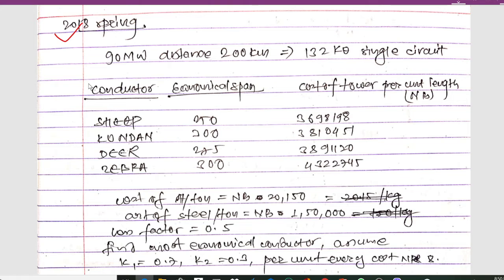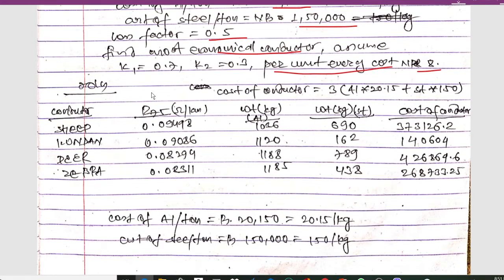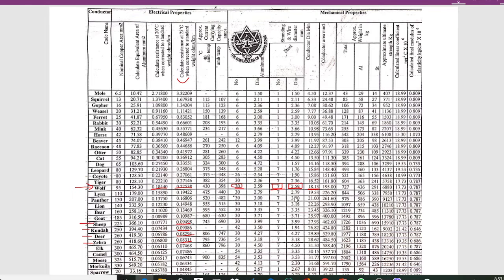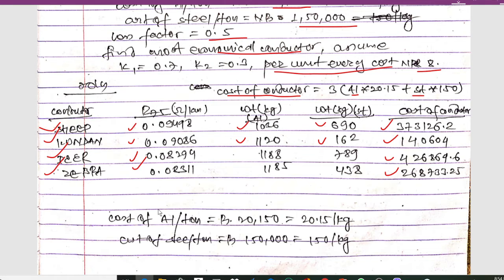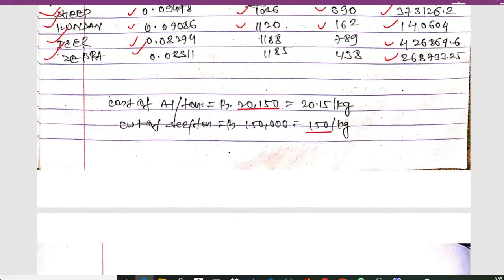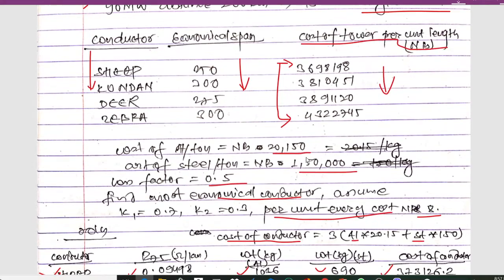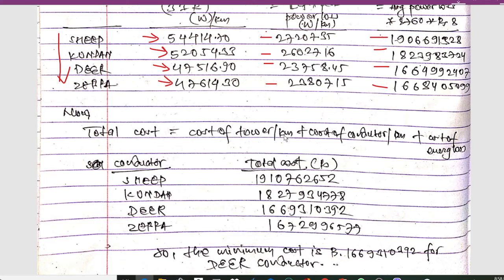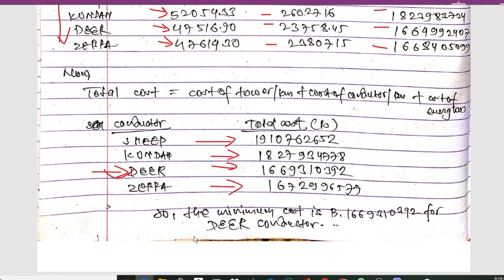selecting the most economical conductor | jitendra sah | smart study | nepal engineering college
Find the most economical conductor.